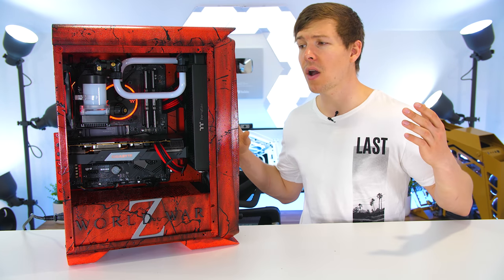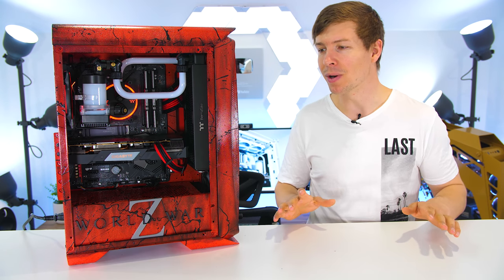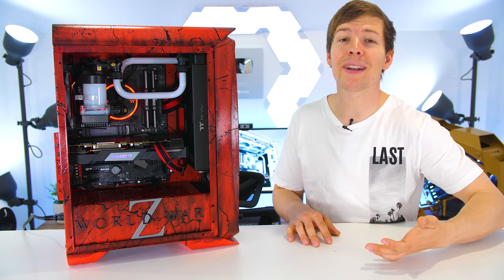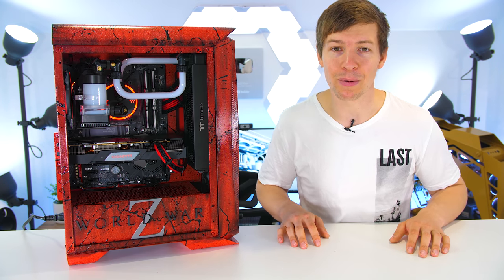We made this Water Cooled AMD Gaming PC Build for Charity! - Time Lapse 2019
We made this Water Cooled Gaming PC Build for Charity! - Time Lapse 2019. Today we have built this world war z custom water cooled gaming pc build for charity! This system is fully AMD, supported by Gigabyte, teamgroup and Aerocool. I hope you lioke the custom work we done to this custom water cooled gaming pc build, custom acrylic and paint work to bring out the world war z theme in our time lapse.

Cancer Council: (If link does not work please search aerocool cancer council and click on Designs By IFR when on the page)

SPECS:

Aerocool One Eclipse – G Case

Aorus X570 Aorus Elite WIFI Mobo

Gigabyte Radeon RX 5700

Aerocool Cylon 500w PSU

Aerocool Eclipse 12 Pro ARGB Fans

Teamgroup GX2 512gb SSD

Teamgroup Vulcan Z 16gb RAM

Pacific CLM240 Radiator

Pacific W4 Plus Waterblock

Bykski Reservoir/Pump Combo

TT C-PRO Fittings

OUR CAMERA GEAR:

Panasonic GH5

Metabones Canon EF to MicroFourThirds Speed Booster x0.64

Sigma 18-35mm f1.8 ART Lens Cannon

Dracast LED500 S-Series Bi-Color LED 3-Light Kit

Manfrotto MVHN8AH Nitrotech N8 Fluid Video Head

YELANGU Electric Dolly Car & Remote Control Video Dolly Track Slider

Lexar Professional 128GB 1000x SDXC 150MB/s Class 10 UHS-II SD Card

Seinnheiser AVX Lavalier set

Manfrotto MT055CXPRO3 Carbon Fiber Tripod

iFootage S1A1 Wireless Motion Control System

iFootage Shark Slider Motion Control Kit

Seinnheiser MKH 416 P48 Shotgun Mic

ES_Ga$ Money (Instrumental Version) - Xavy Rusan
ES_Exiting Orbit - Guustavv
ES_Aemular - Valante
ES_In Pursuit Of Happiness - Gavin Luke
ES_A New Life - Difluent